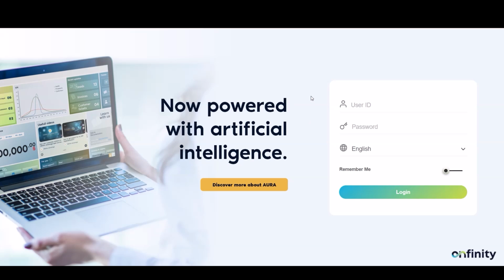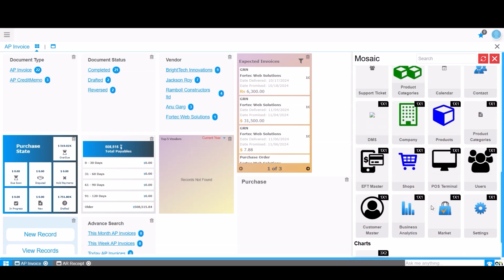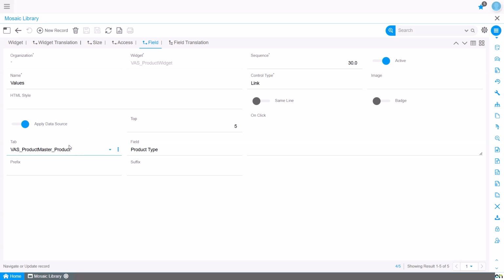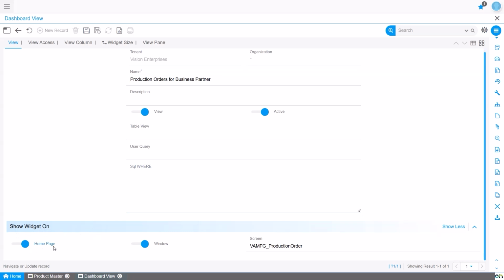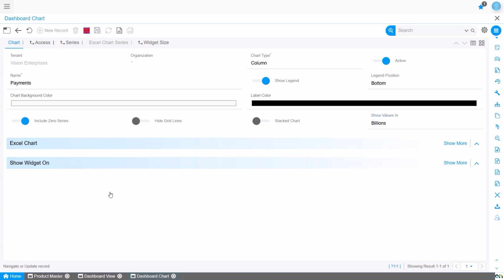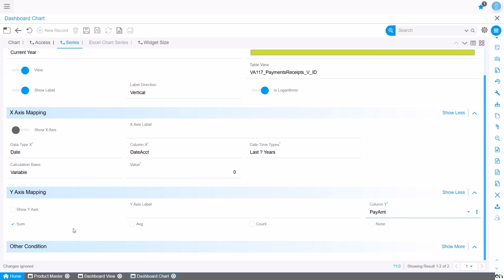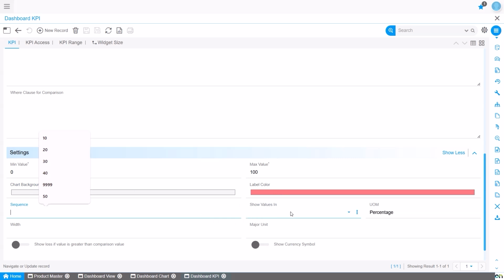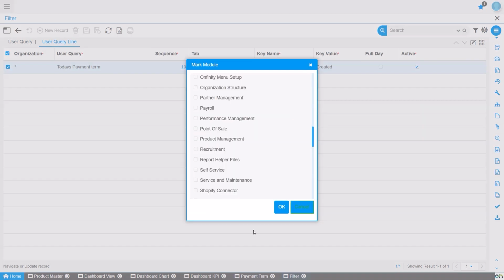10 Application Dictionary | Framework | Widgets and Dashboard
LEARN HOW TO BUILD CUSTOM DASHBOARDS IN YOUR ERP SYSTEM

In this session, we walk through ERP dashboard customization and KPI widget configuration in Onfinity ERP. You'll discover how to create personalized dashboards, configure widgets, and set up business intelligence reporting that gives you real-time visibility into your business metrics.

This video covers the complete process of building dynamic dashboards with drag-and-drop widgets, creating views and charts, configuring KPI indicators, and setting up filters that display exactly the data you need on your landing pages.

ERP administrators setting up user dashboards
Finance teams monitoring KPIs and business metrics
Operations managers building custom reporting views
Decision-makers wanting visibility into key performance data
Users managing AP, AR, or any specialized workflows

Building customizable dashboards with multiple widgets
Creating dynamic KPI widgets with calculation methods
Configuring bar charts, line charts, and donut charts
Setting up views with grouped columns and aggregations
Applying filters to display only relevant records
Configuring chart legends, colors, and label positioning
Using SQL queries for advanced data filtering

Watch this video to understand how Onfinity's dashboard tools help you monitor business performance without building custom code. You'll see how to add widgets, set sizes and positioning, apply conditional formatting, and configure calculations that matter to your business.

READY TO BUILD YOUR DASHBOARD

EXPLORE ONFINITY

TIMESTAMPS

00:00 Introduction to dashboards and landing pages
02:15 Dashboard customization with widgets
05:30 Creating dynamic widgets and control types
08:45 Building views with columns and grouping
11:20 Chart creation and configuration
14:30 Configuring KPI widgets and ranges
17:10 Setting up advanced filters
19:45 Exporting filters between modules